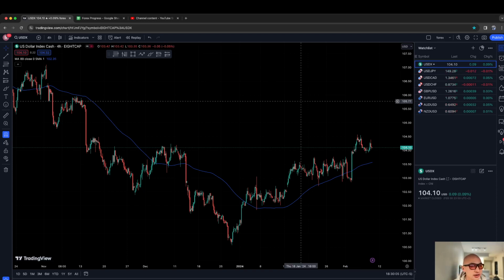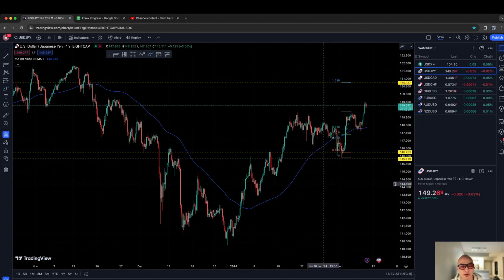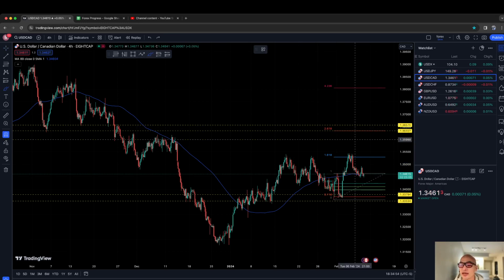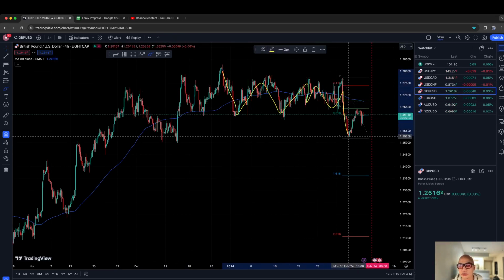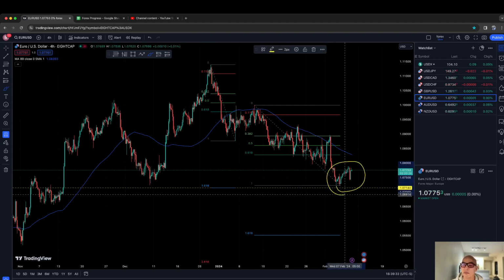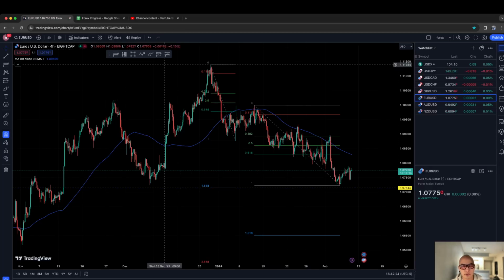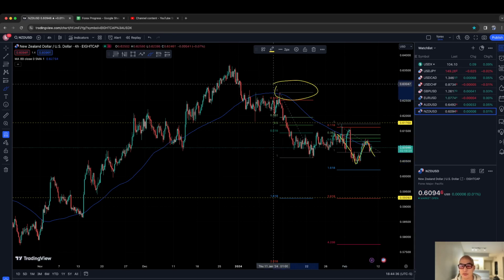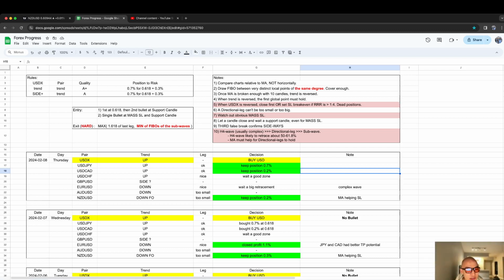Forex Swing Technical Analysis, 2024-02-08, Thursday.